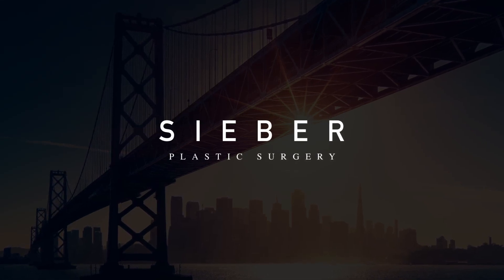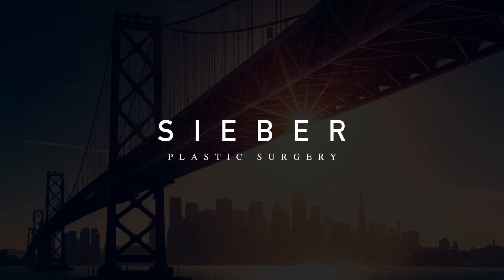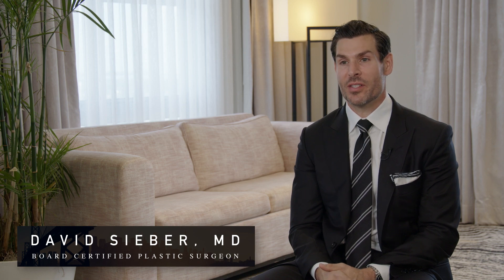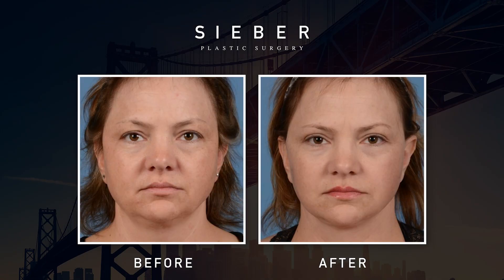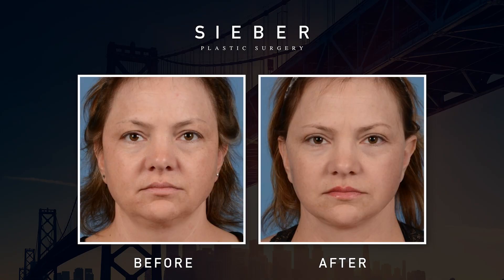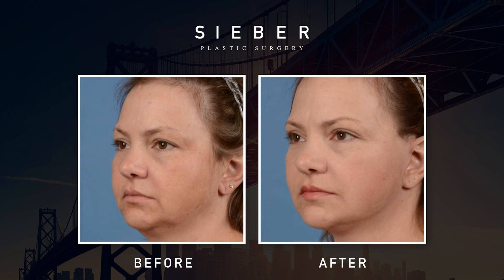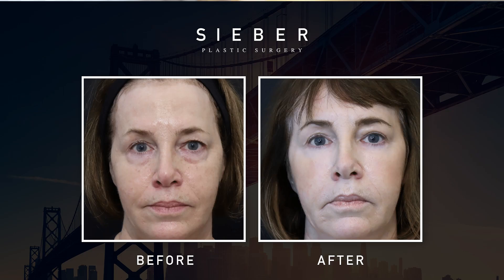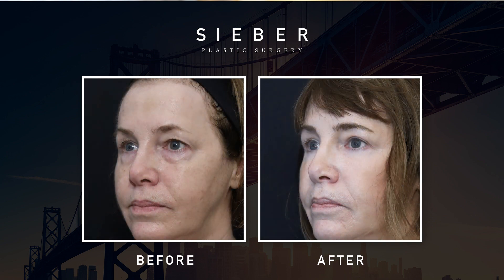Upper Eyelid Surgery - Sieber Plastic Surgery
In this video, we delve into upper eyelid surgery, also known as blepharoplasty.

Are you curious about how this surgical procedure can rejuvenate and enhance the appearance of your upper eyelids? Join us as we explore the intricacies of upper eyelid surgery and its incredible transformative effects.

Dr. David Sieber of Sieber Plastic Surgery will guide you through the entire process. We'll provide you with a comprehensive understanding of the upper eyelid surgery, including the different surgical techniques used, the benefits it offers, the expected outcomes and upper eyelid cost.

Through detailed explanations and real-life case studies, you'll gain insights into the common concerns that upper eyelid surgery addresses, such as excess skin, puffiness, and drooping eyelids. We'll showcase the remarkable before-and-after results, highlighting the natural and refreshed appearance that can be achieved through this procedure.

Learn about the precise incision placements, the removal of excess skin and fat, and the delicate artistry involved in creating a harmonious and youthful eyelid contour. Our surgeons will discuss the importance of personalized treatment plans and how they tailor the procedure to each individual's unique anatomy and aesthetic goals.

Discover the life-changing impact that upper eyelid surgery can have on your self-confidence and overall facial appearance. We'll also address common questions and concerns, such as the recovery process, potential risks and complications, and the ideal candidates for this procedure.

Whether you're considering upper eyelid surgery for yourself or simply interested in learning more about this transformative procedure, this video is your ultimate guide.

Prepare to be amazed as we unveil the secrets behind upper eyelid surgery and witness the remarkable transformations it can bring. Don't miss out on this informative and visually captivating exploration of upper eyelid surgery.